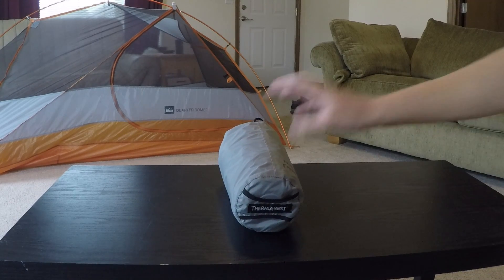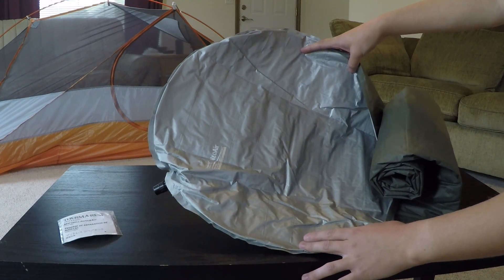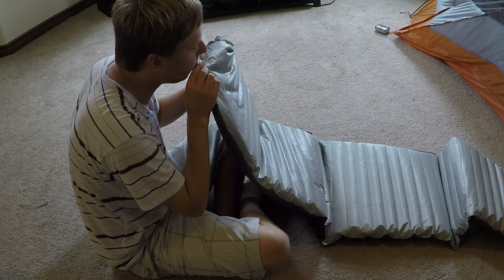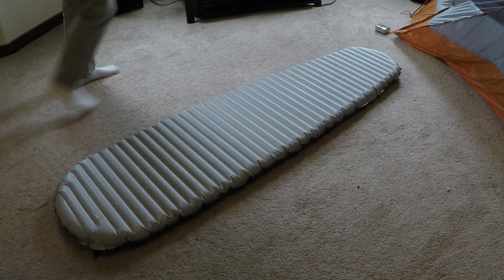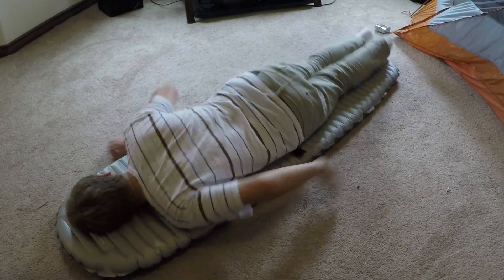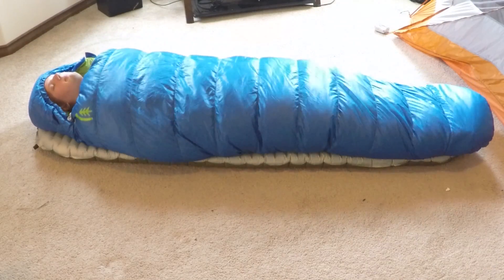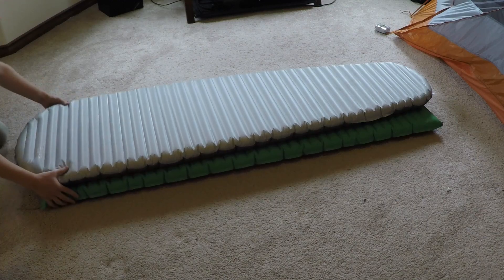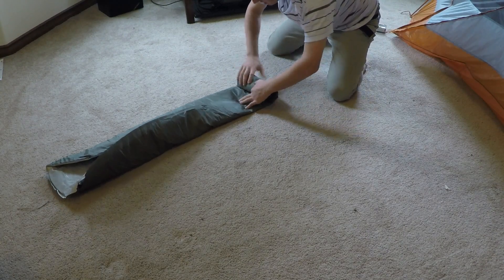Thermarest NeoAir XTherm Review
In this video Brian is reviewing the Therm-a-rest NeoAir XTherm from cascade designs.  This sleeping pad is amazing for cold weather campers.  With an R value of 5.7 and a packed size of only 9x4 inches and a weight of 15 ounces, its quite the product.